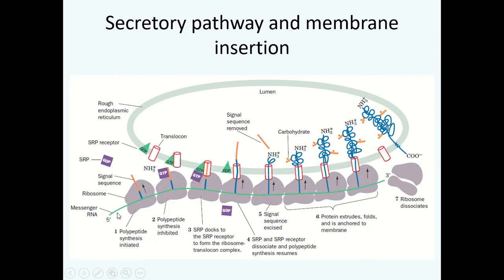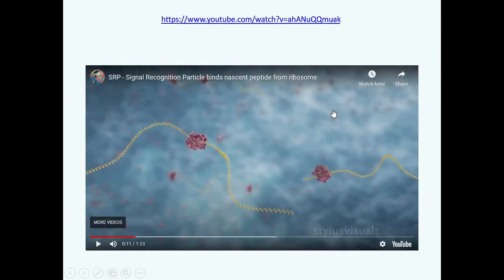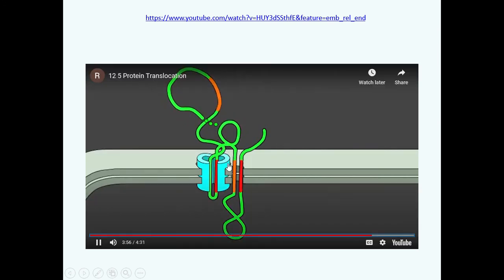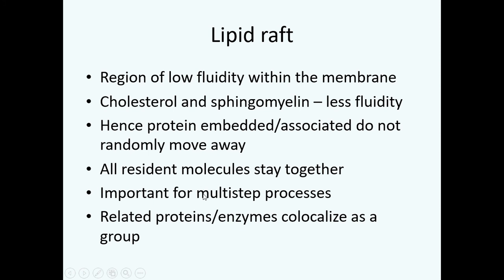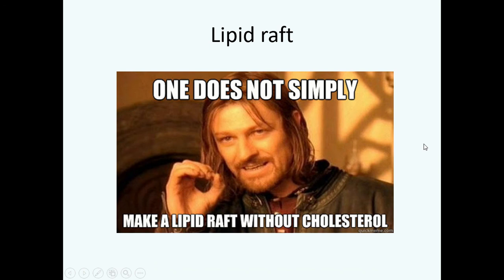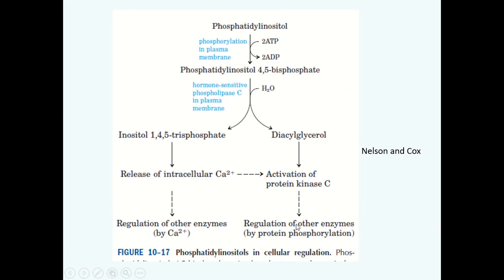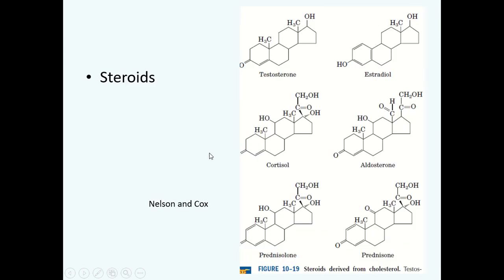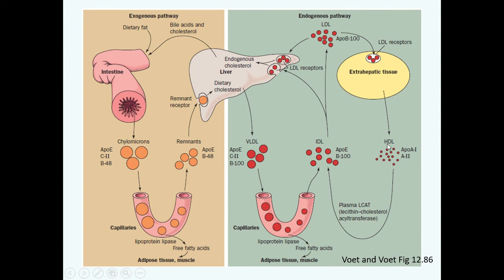3 3 lipids and membranes part 3